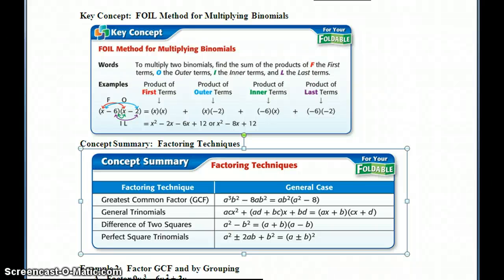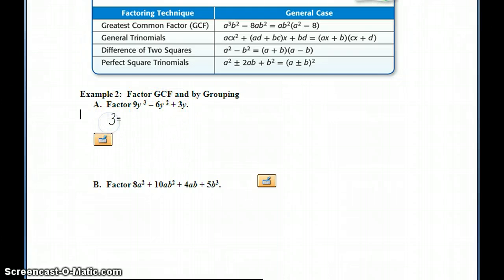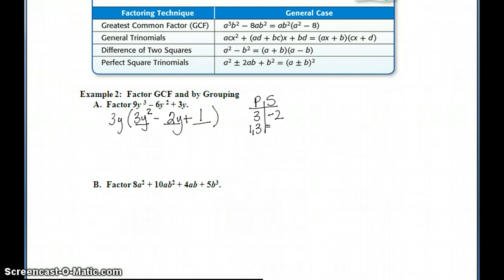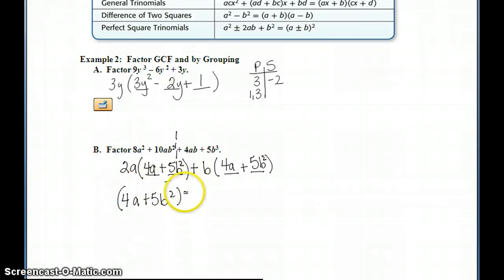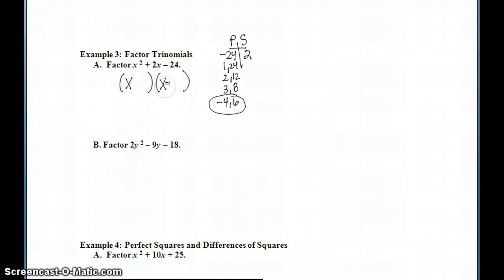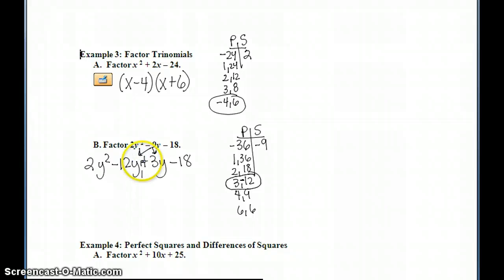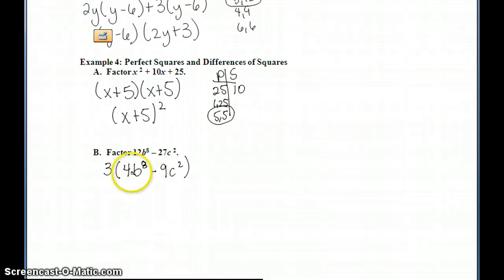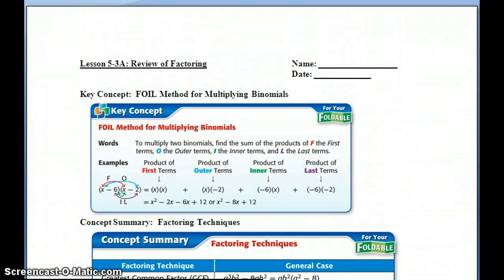Video/Notes 5.3A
Factoring review